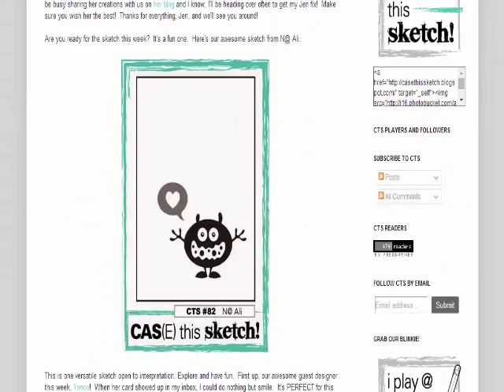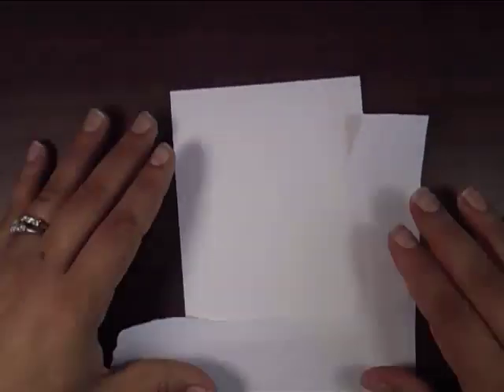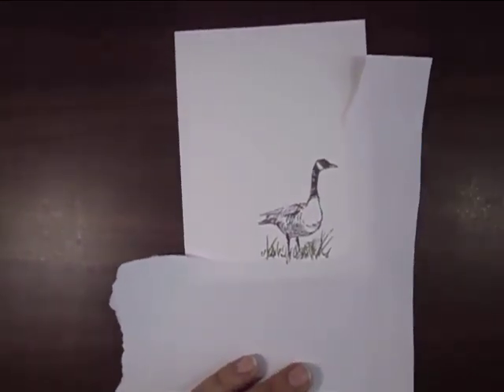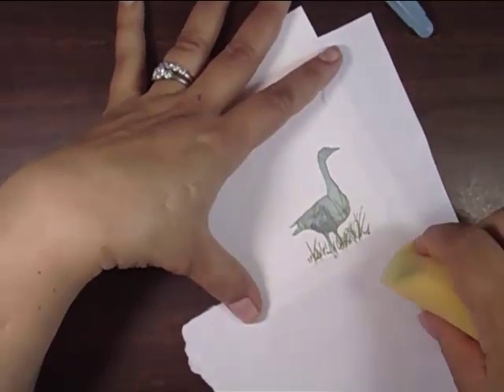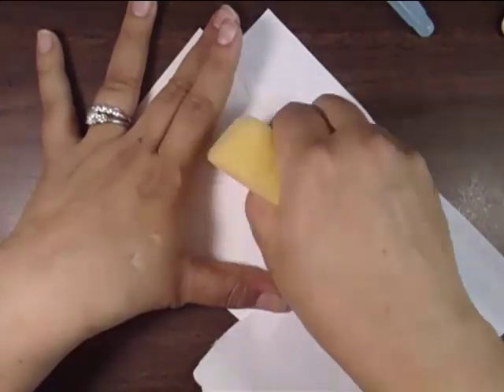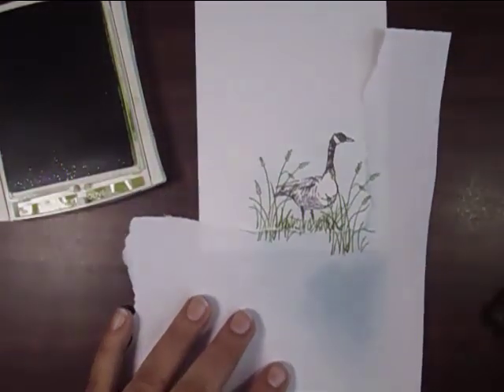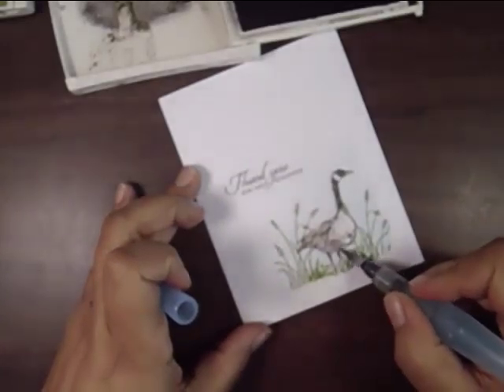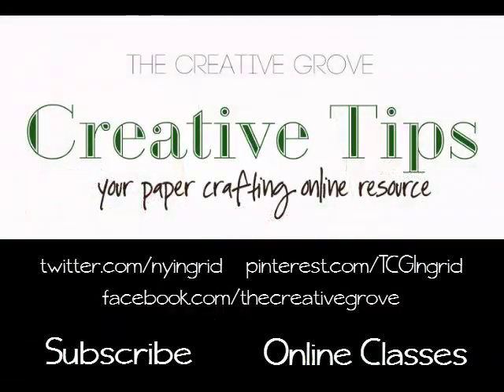CAS One Layer Card with Wetlands Stamp Set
Card made for the CAS Sketch Challenge #84.  This is a how to video for a clean and simple one layer card using the Wetlands stamp set by Stampin' Up!

The video has some great close ups of this project at the very end.